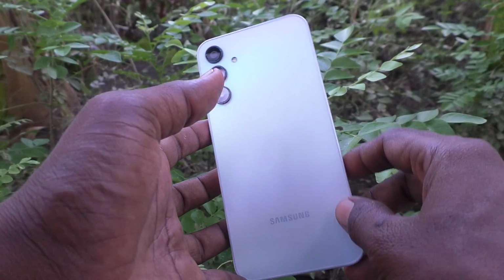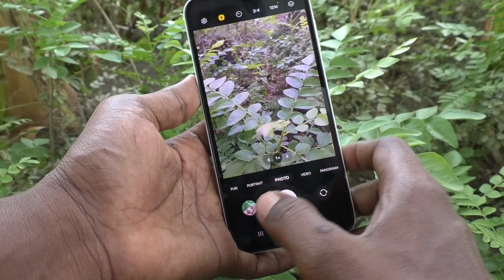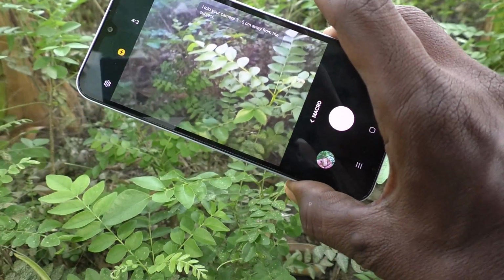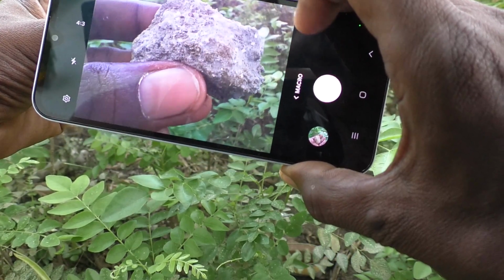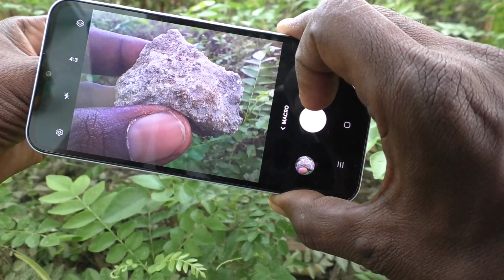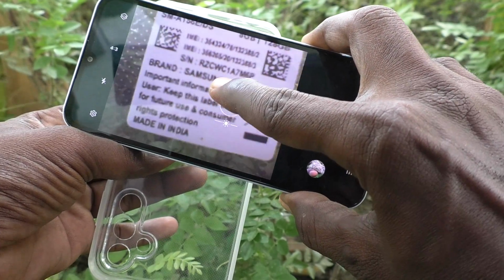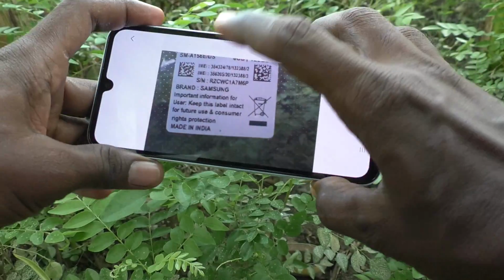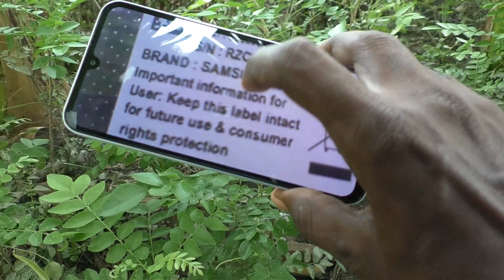How to take macro photos in Samsung Galaxy A15 5G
Samsung Galaxy A15 5G macro photos taking settings: Learn here how to take macro photos in Samsung Galaxy A15 5G smartphone.